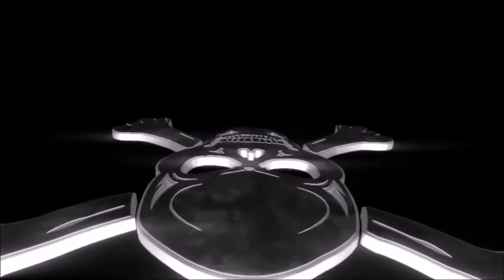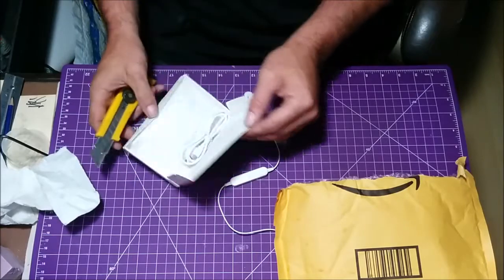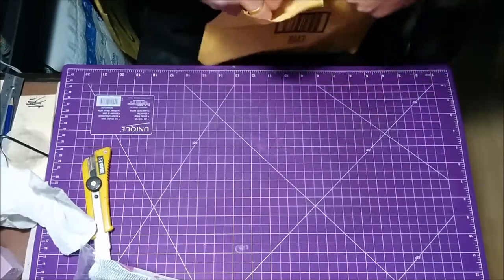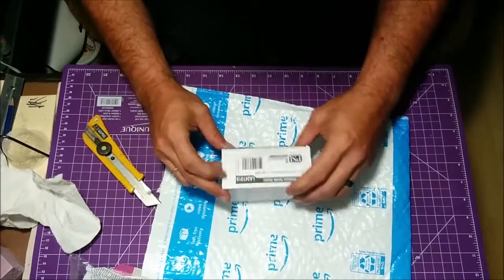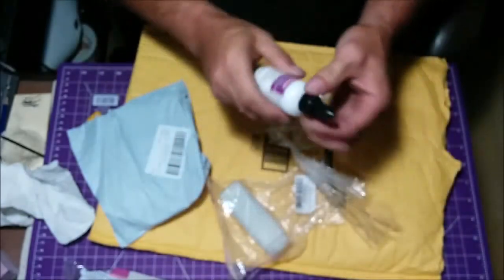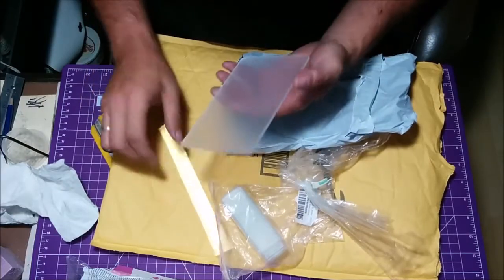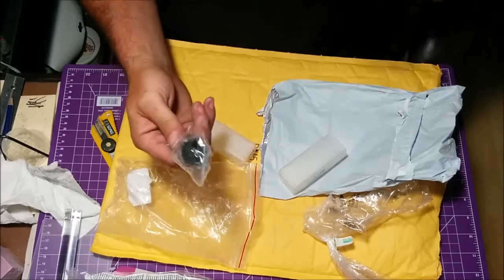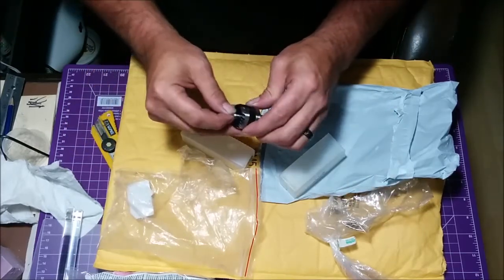Mail Time August 18th 2020 (With A Sneak Peak As Well)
Finally, got some stuff in that was reshipped, other stuff came in, and a sneak peak at whats to come very soon